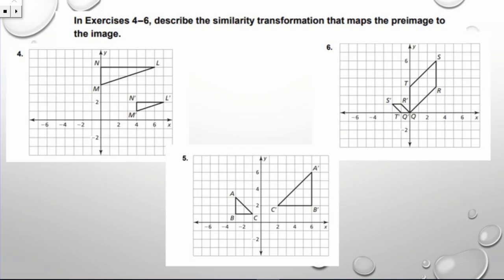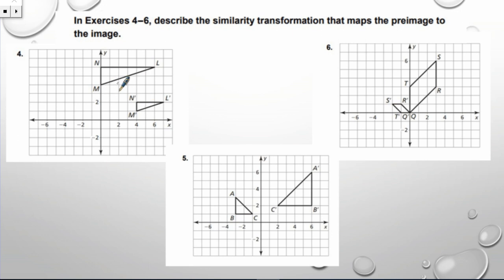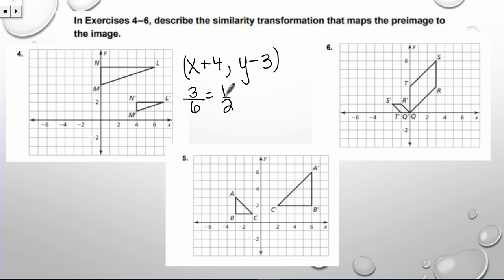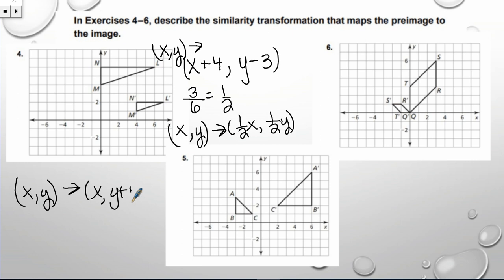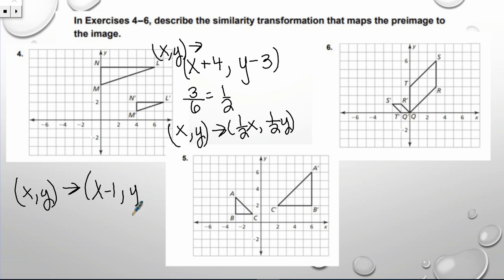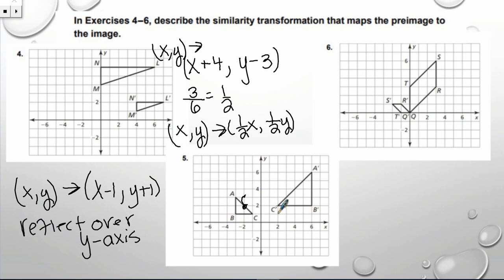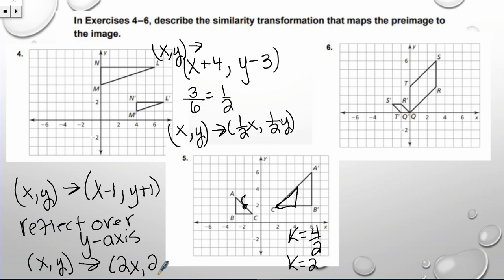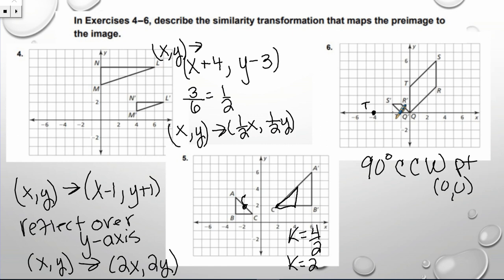Wk of Sept 23, 2019 Day 1 Hw 4-6